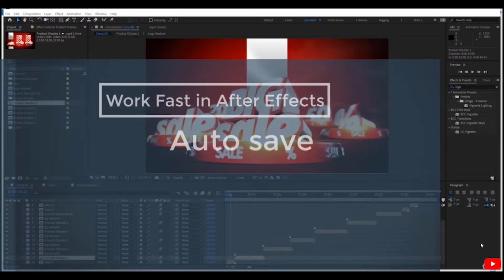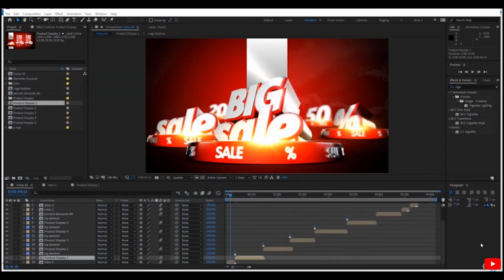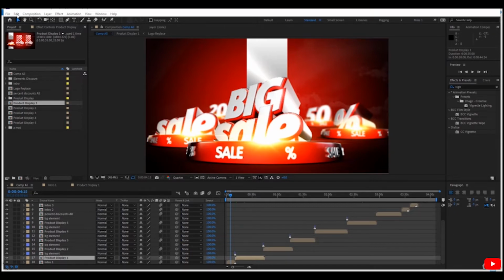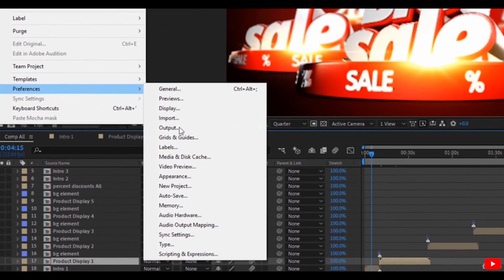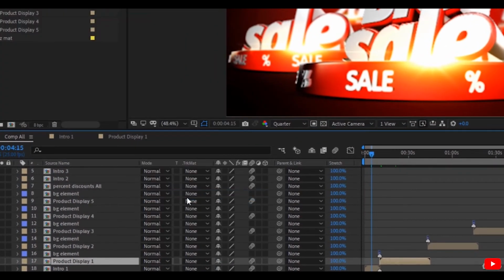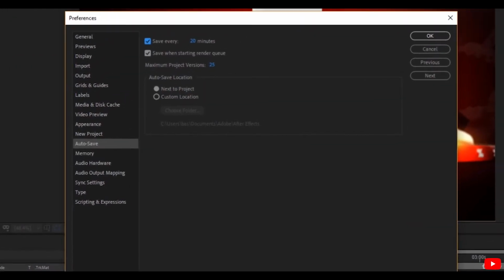Adobe After Effects Tutorial - Auto Save (Part 31)